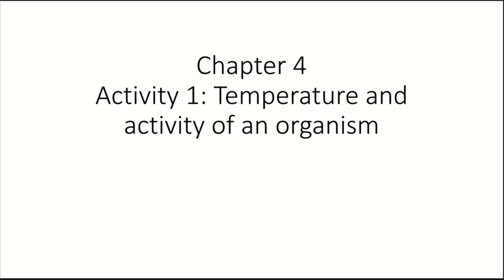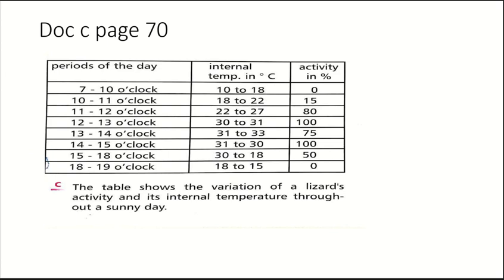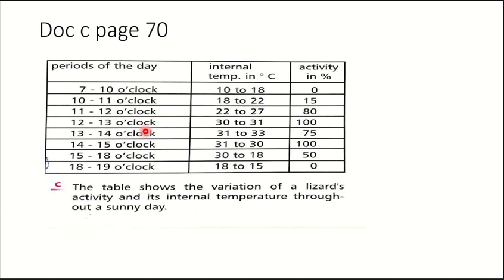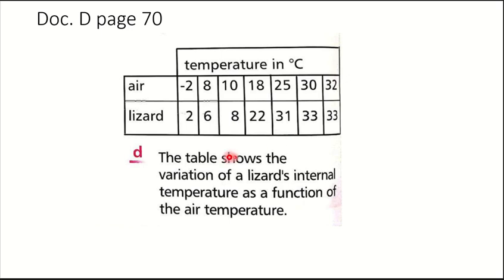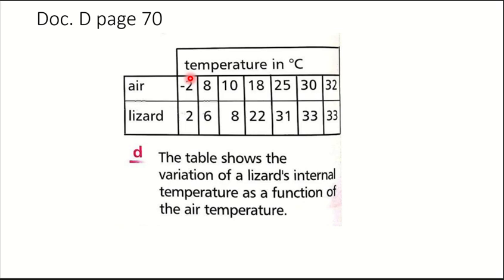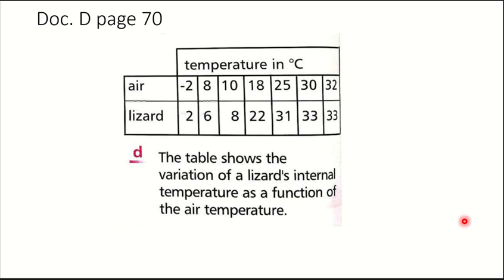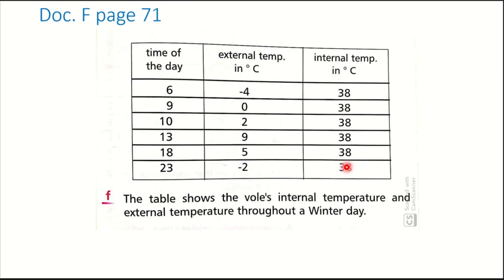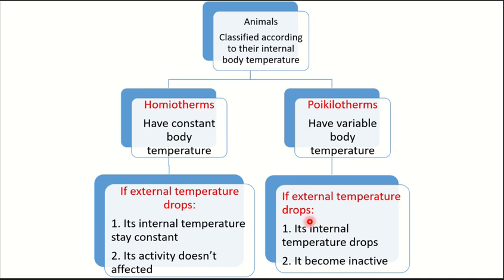G7 Homiotherms and Poikilotherms- internal temperature and activity of a lizard and a vole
This video explains the variation of the internal temperature of a lizard and a vole as a function of the external temperature. after analyzing the documents we will conclude that lizards are poikilotherms with variable internal temperature while the vole is a homeothermic with constant internal temperature